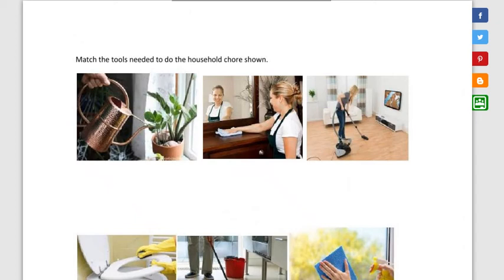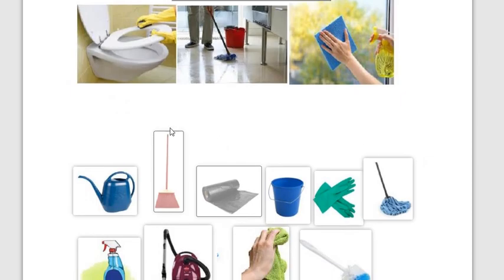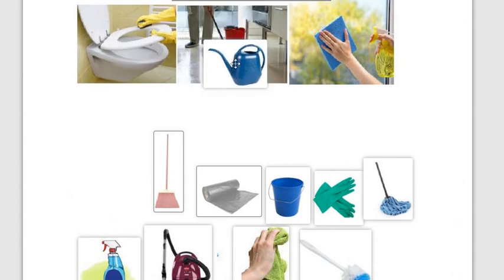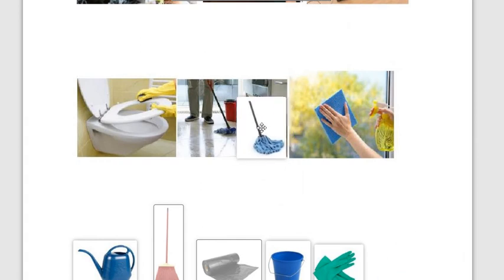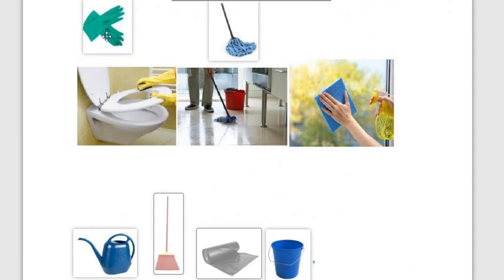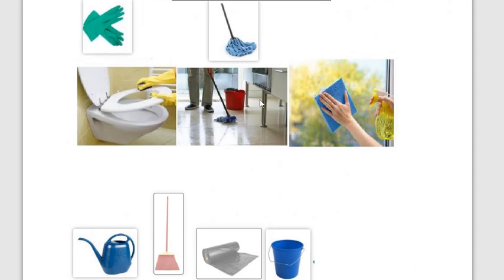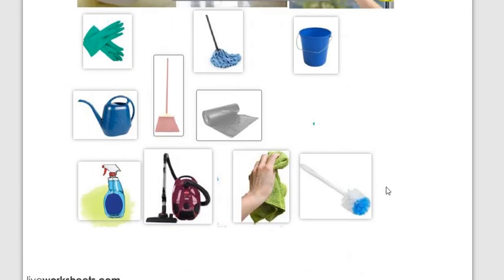HOUSEHOLD CHORES #2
How to complete the "LIVE WORKSHEET" - Household Chores #2